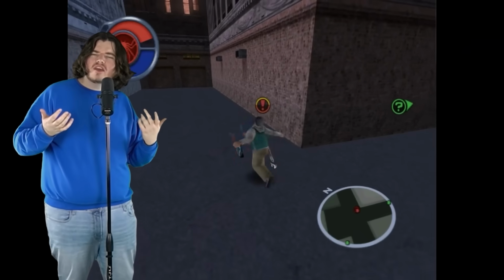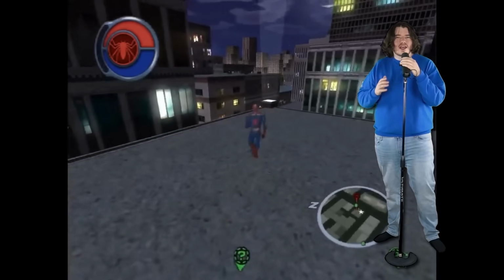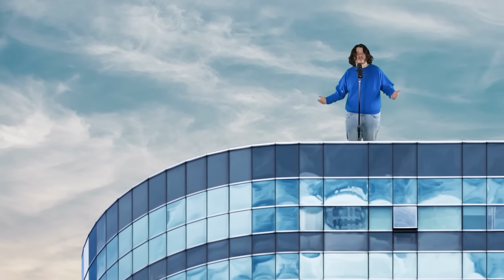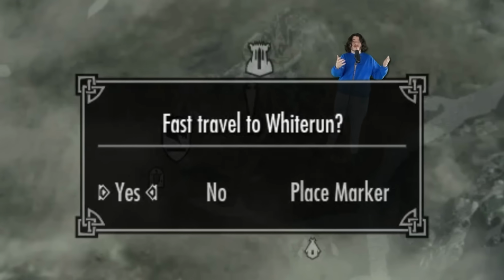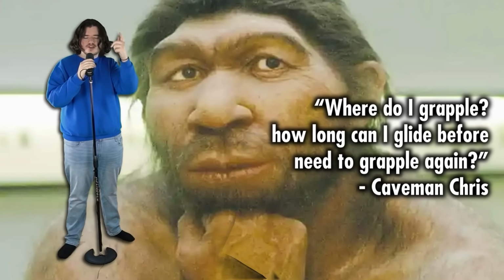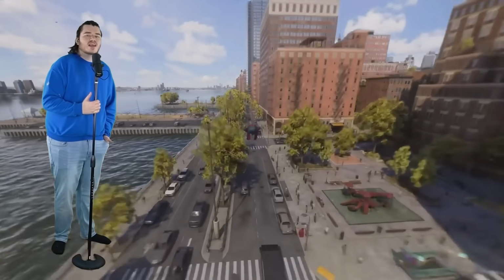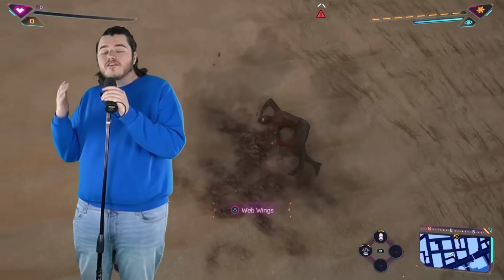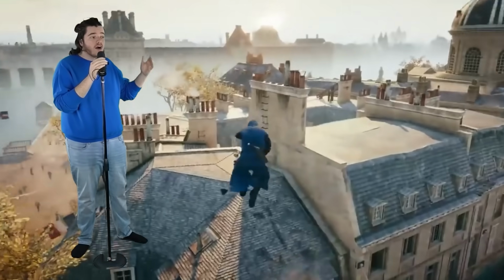Spider-Man 2 Has the Best Web Swinging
BIZLYCHANNEL SPIDER-MAN GAME VIDEO.

JRWI (My powerful dnd podcast)